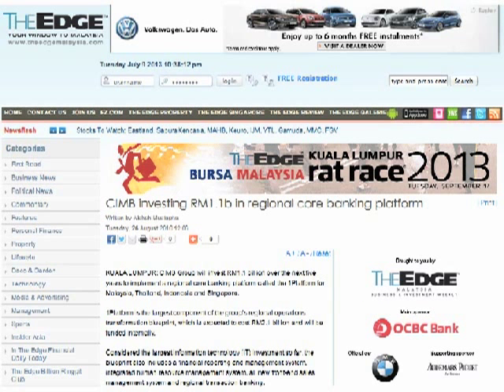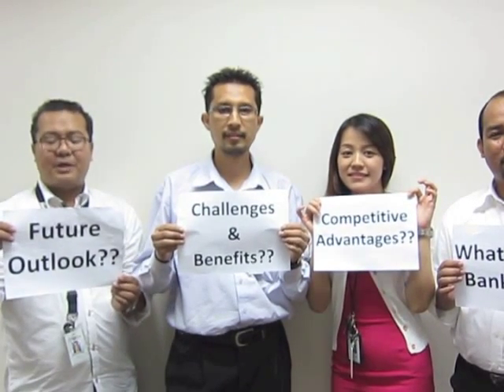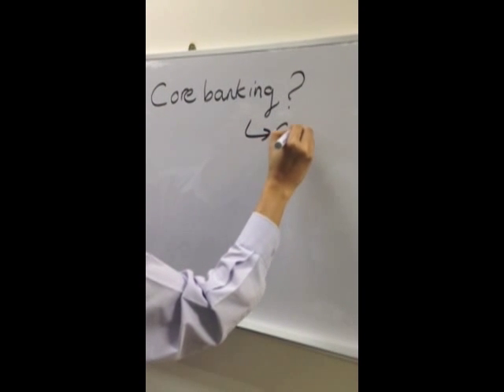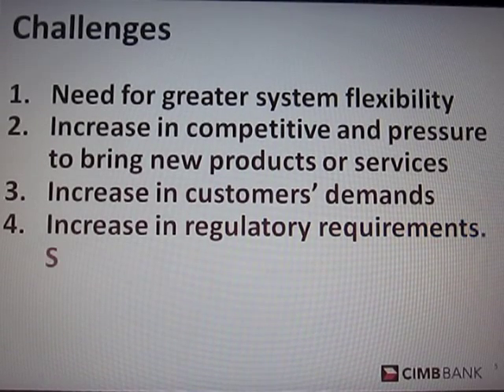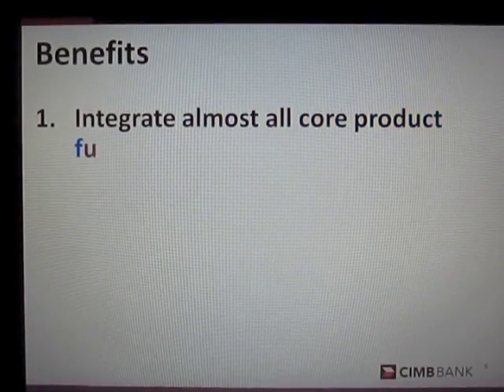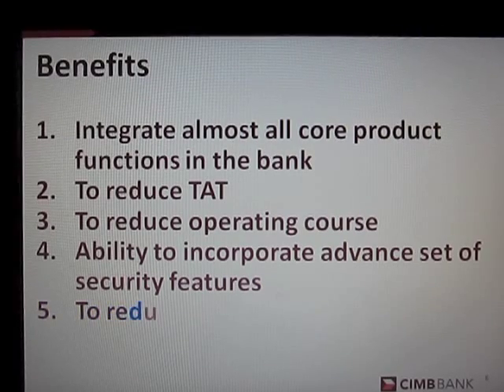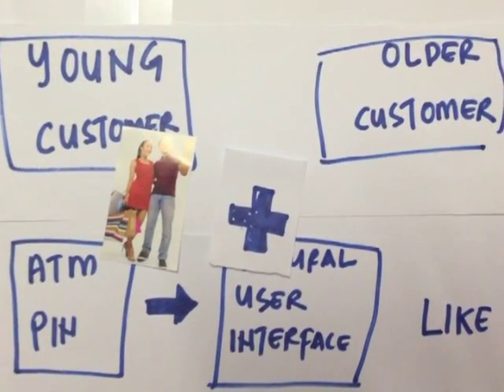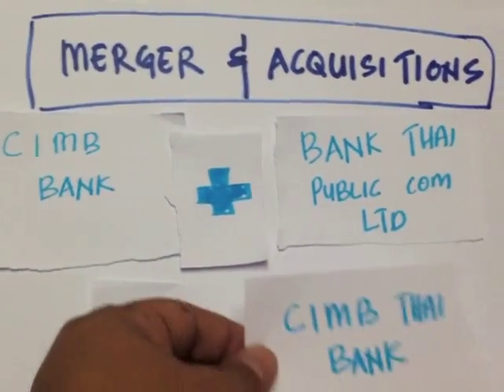Core Banking System for MIS Project paper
Prepared for MBA MIS (UUM) by Jenny, Fadzil, Izal and Taufik